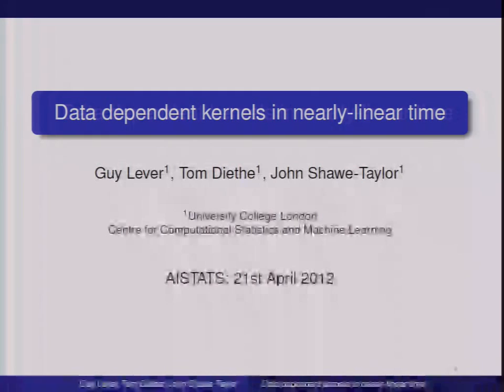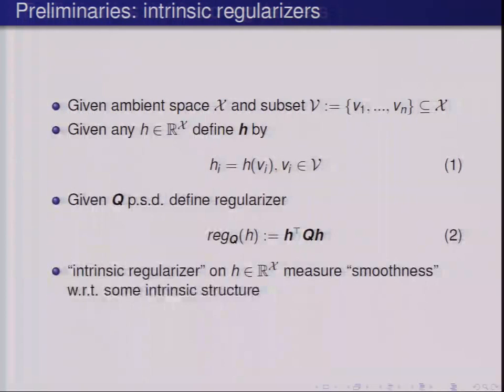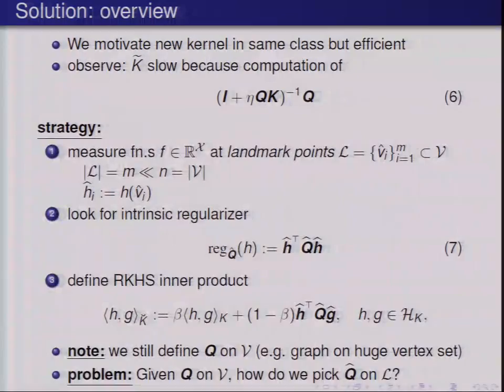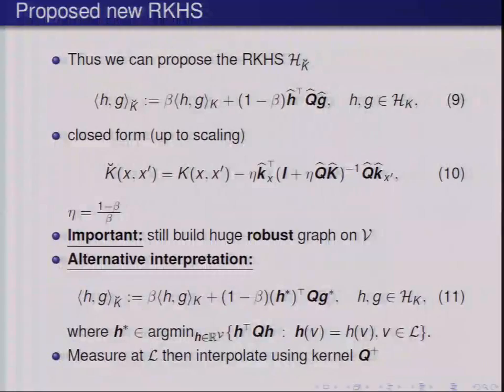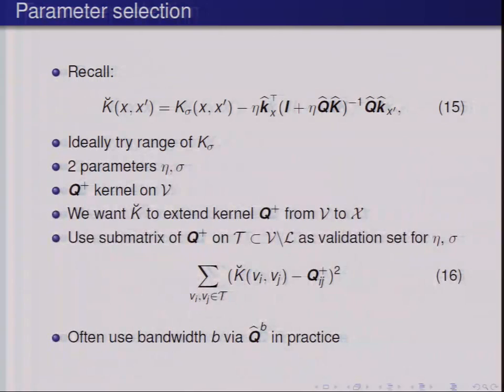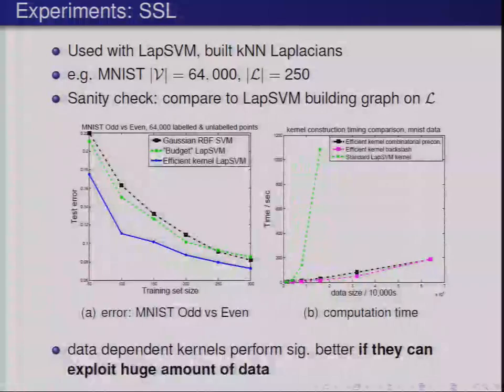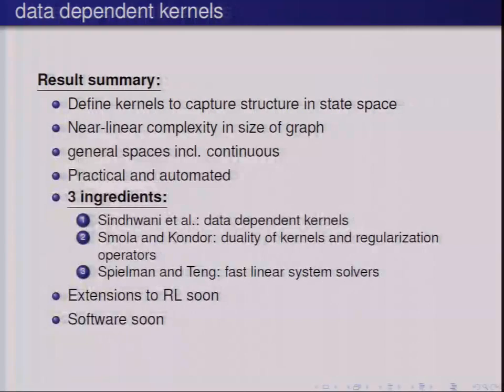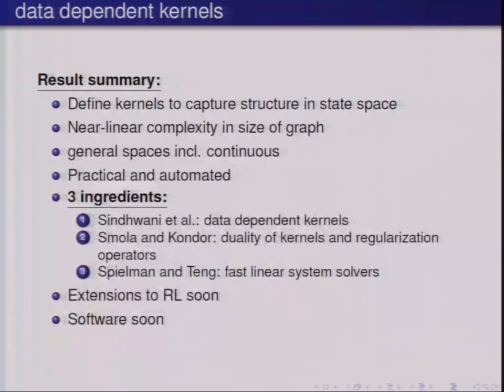AISTATS 2012: Data dependent kernels in nearly-linear time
Data dependent kernels in nearly-linear time, by
Guy Lever, Tom Diethe and John Shawe-Taylor